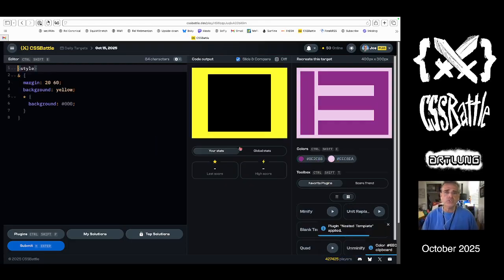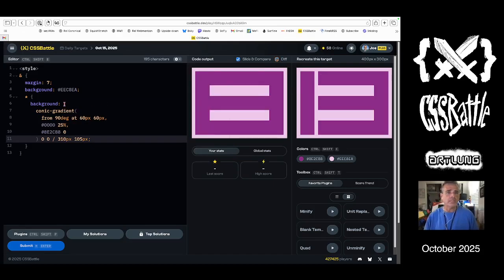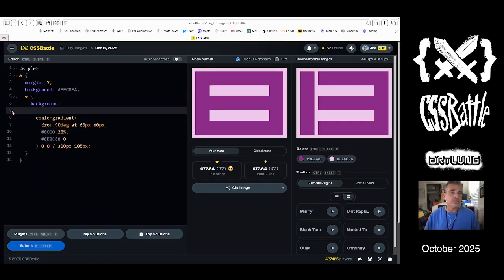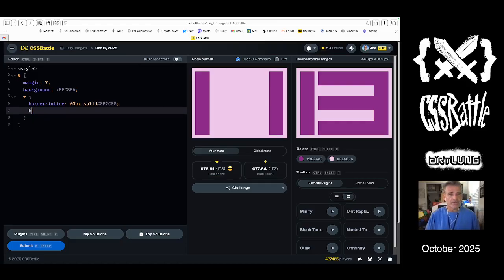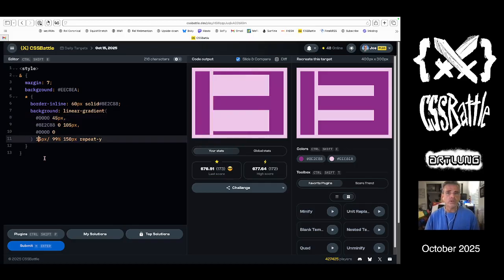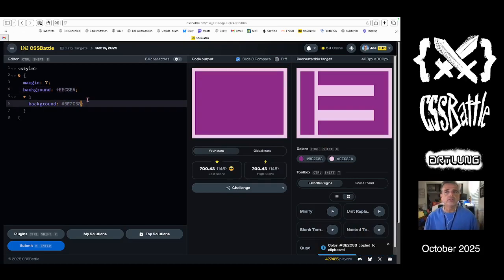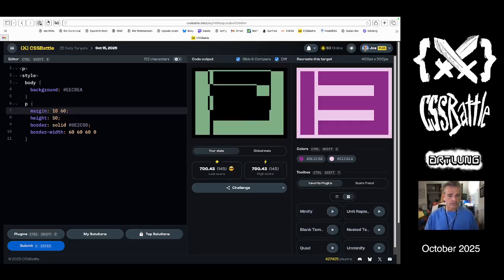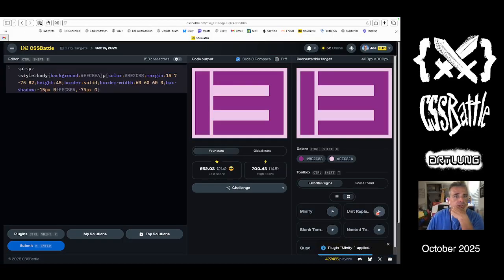CSSBattle for OCTOBER 15 (2025)